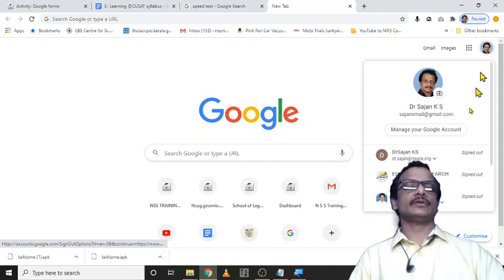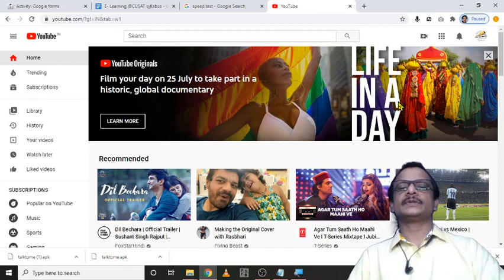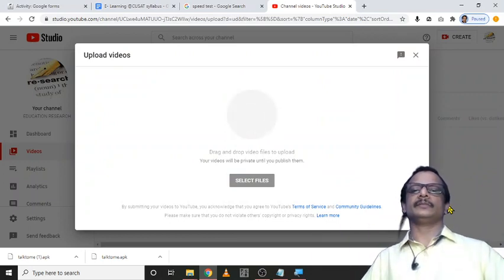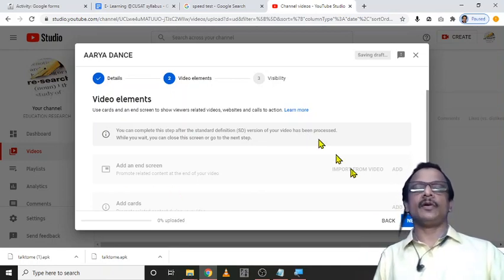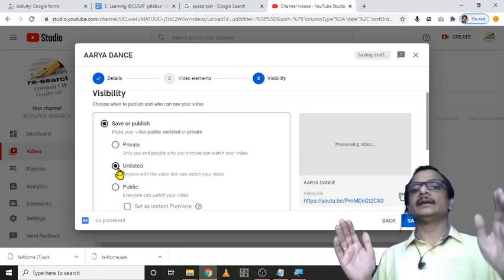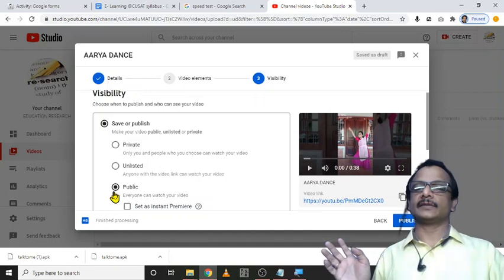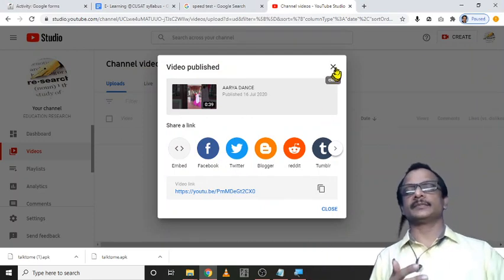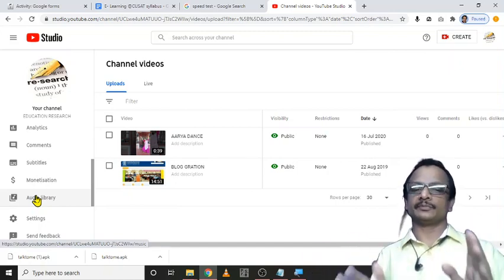HOW TO CREATE YOUTUBE CHANNEL AND UPLOAD VIDEOS